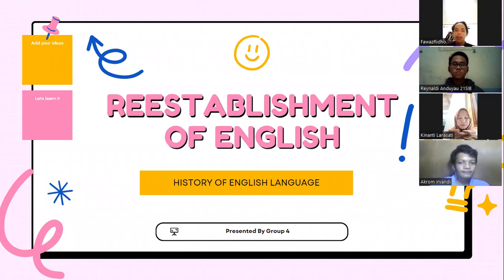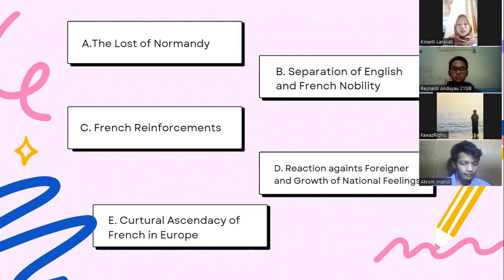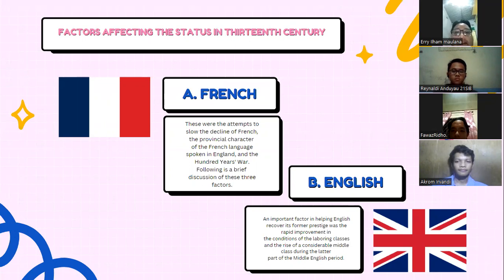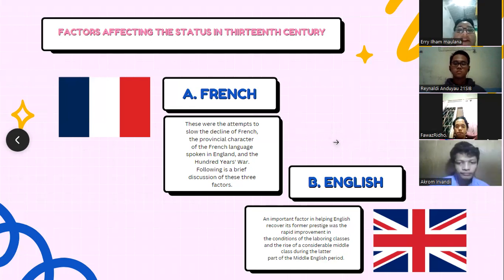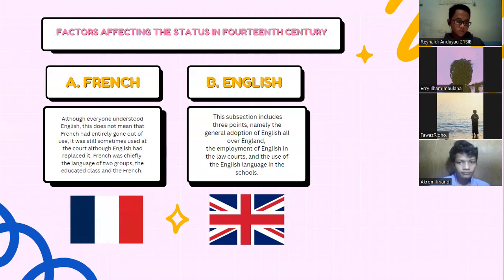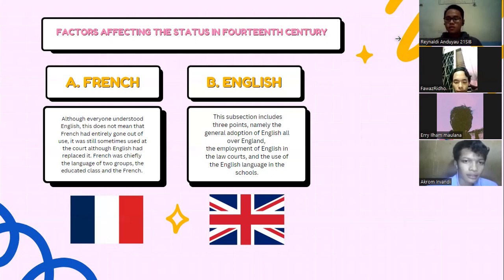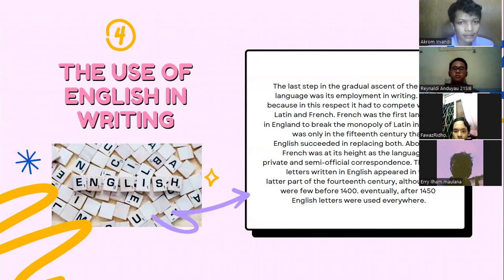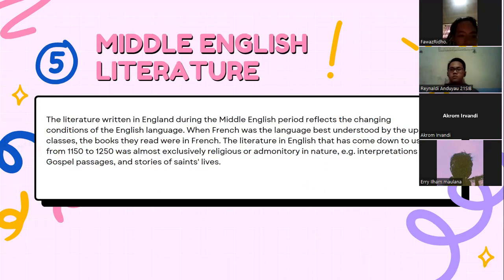The Reestablishment of the English Language (1200-1500)_Group 4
history of English language presentation from group 4